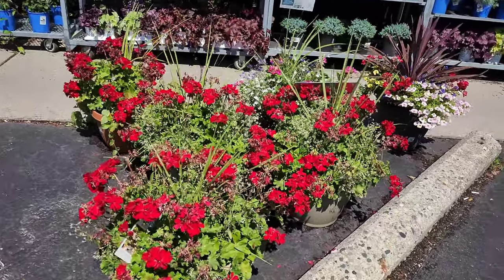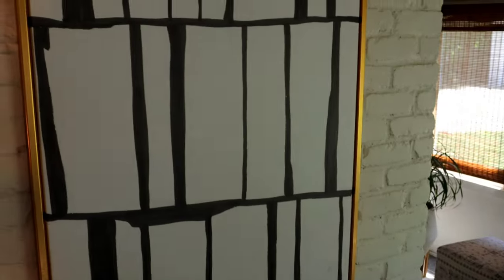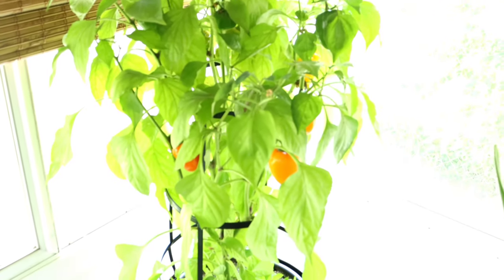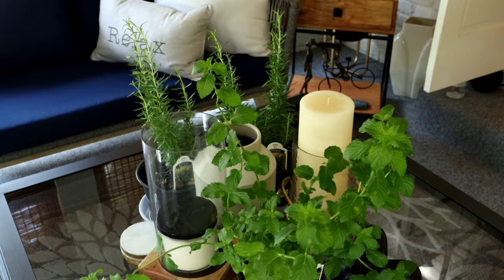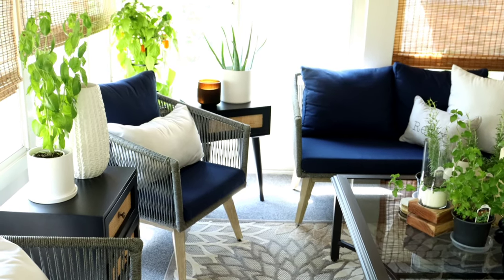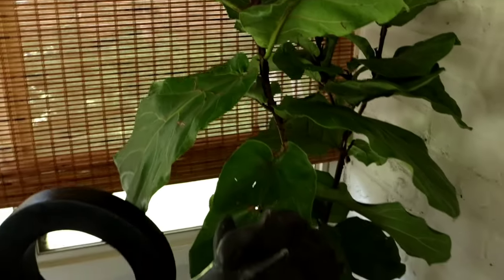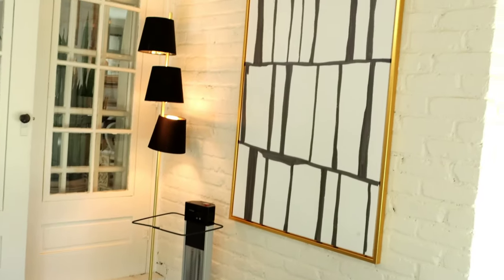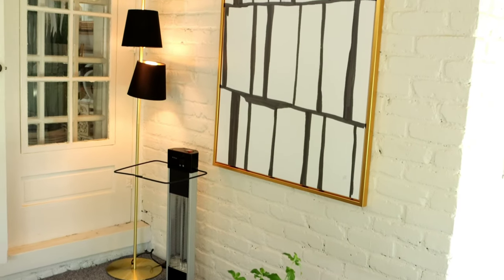Sunroom Reveal 2022! | Home Decor| Indoor Outdoor Plants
Take a look into my stunning sunroom reveal.  I'm a homebody and home decor is a lifestyle.  Each part of your home should represent you.  My sunroom is a beautiful place to experience a sense of peace.